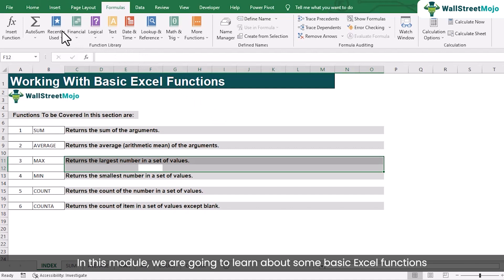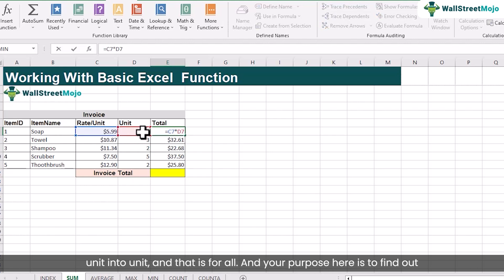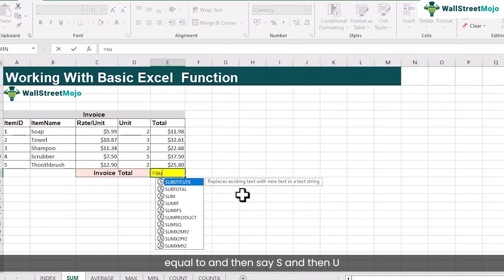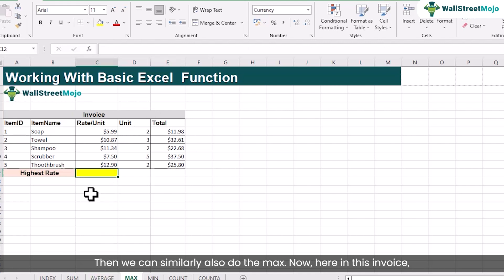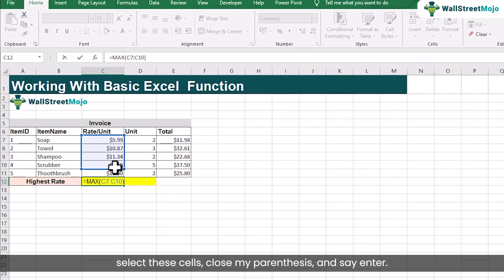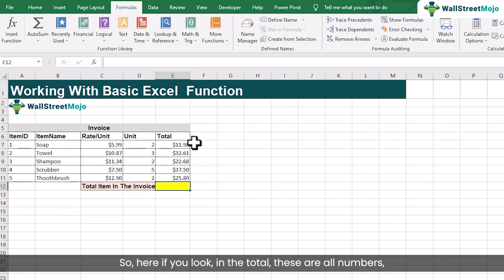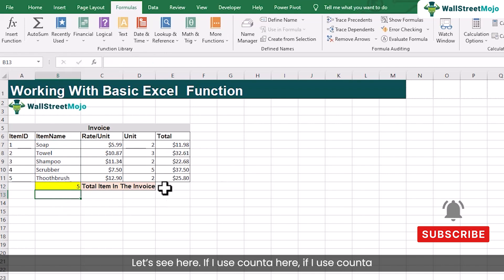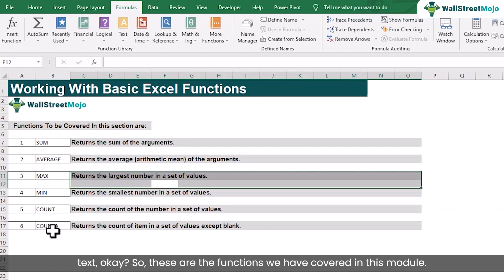Getting Started with Excel: Basic Functions Explained | Excel Mastery Series Part 1 | Wallstreetmojo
🌟 Welcome to Part 1 of the Excel Mastery Series! 🌟

In this video, we're diving into the fundamentals of Excel to help you get started on your journey to mastery. Whether you're new to Excel or looking to brush up on your skills, this tutorial is perfect for you.

🔥 What You'll Learn:

Basic Excel functions and formulas
How to navigate Excel interface
Tips for efficient spreadsheet management
Essential shortcuts for productivity
Join us as we explore the essential building blocks of Excel and lay the foundation for your Excel expertise.

Ready to take your Excel skills to the next level? and unlock the full potential of Excel! Complete the course on our website to receive a certificate of completion.